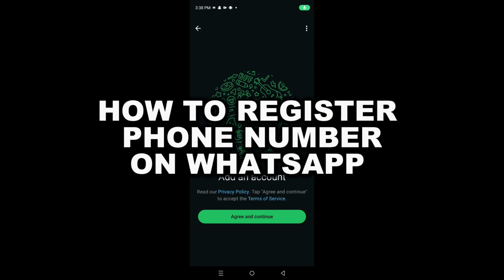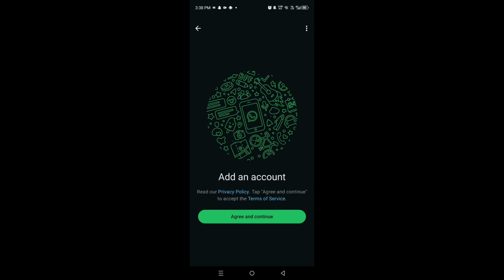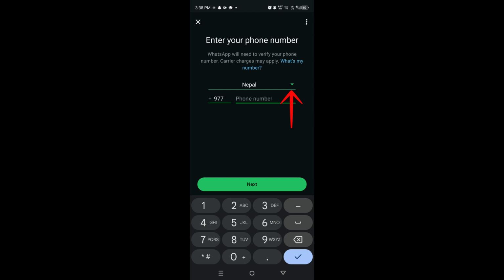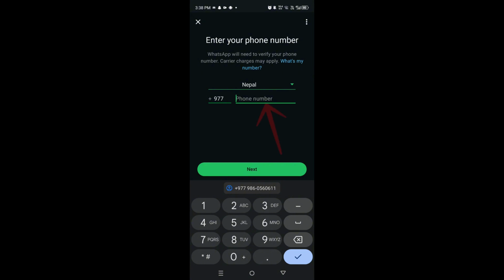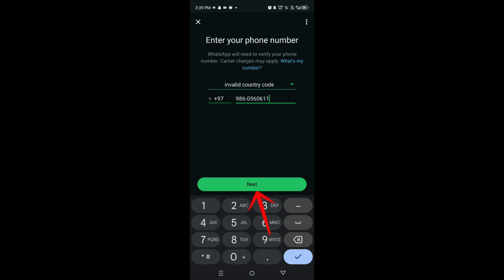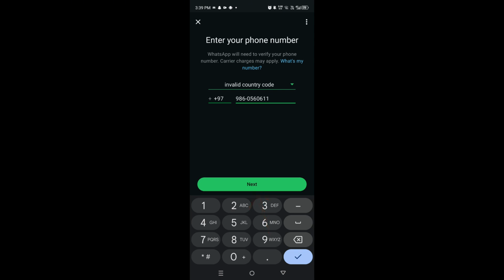How to Register Phone Number on WhatsApp 2025?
In this quick tutorial, learn how to register your phone number on WhatsApp and get started with chatting in just a few minutes! Whether you’re installing WhatsApp for the first time or switching to a new device, this video shows you how to verify your number and activate your account smoothly.

📌 This guide works for all Android devices and the latest WhatsApp version in 2025!